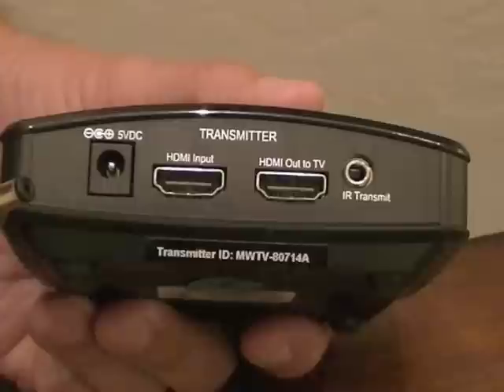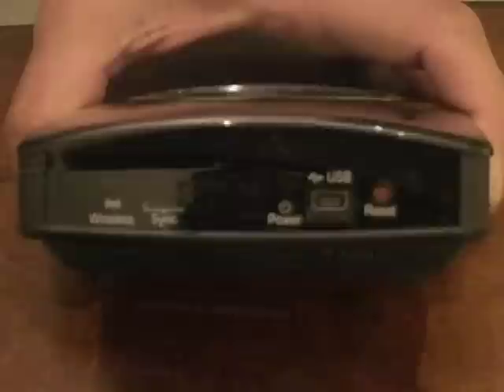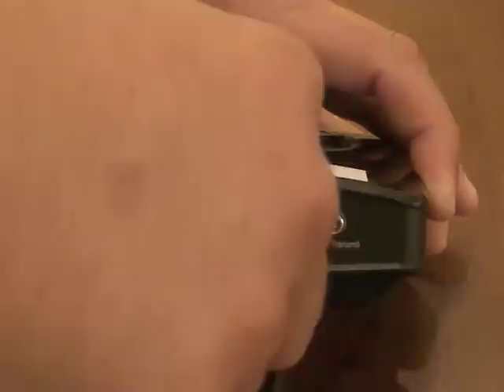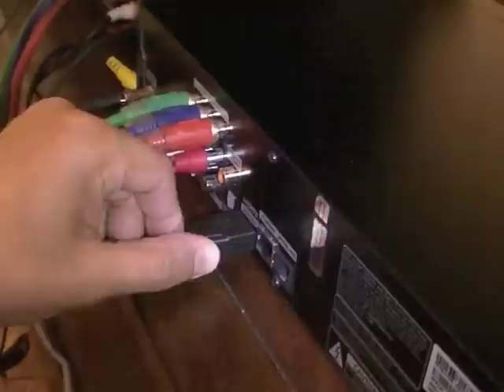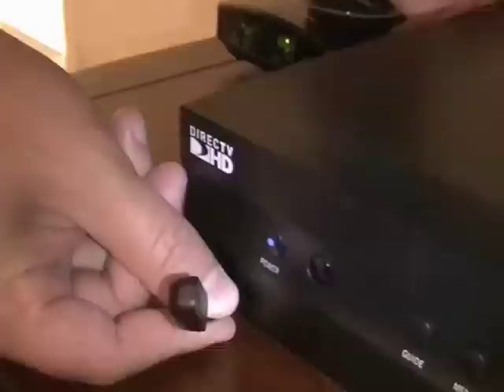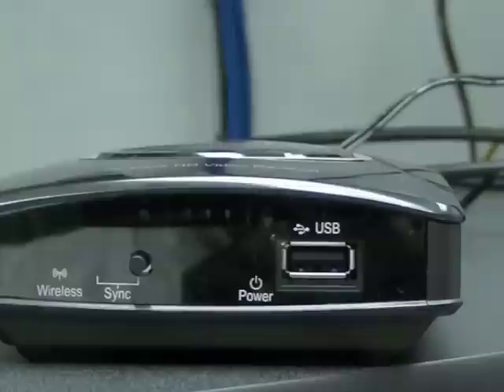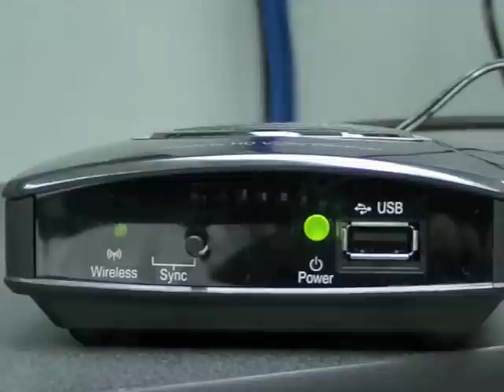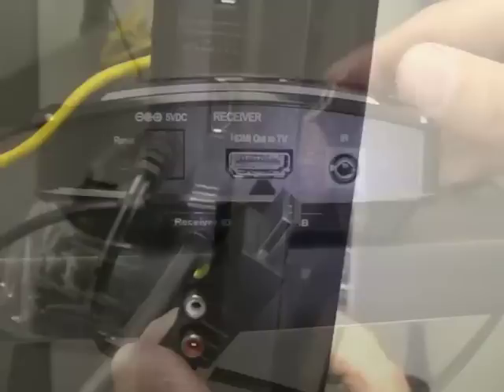How to set up the MyWirelessTV in multiple rooms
Covers the easy steps on installing and configuring the MyWirelessTV Transmitter/Receiver Kit